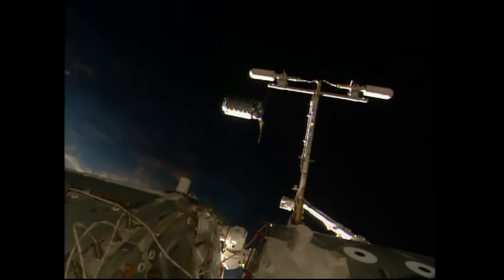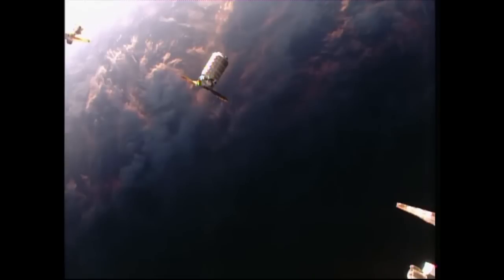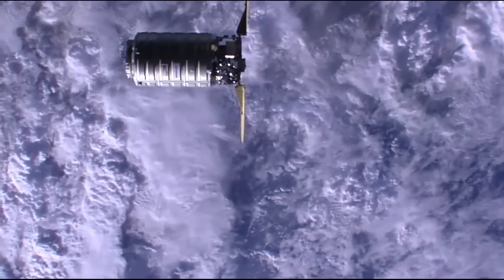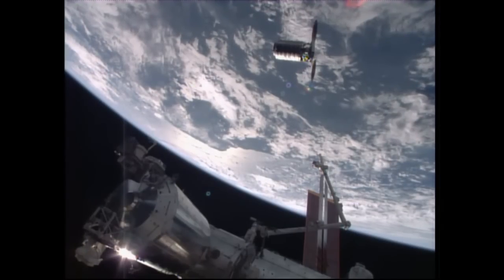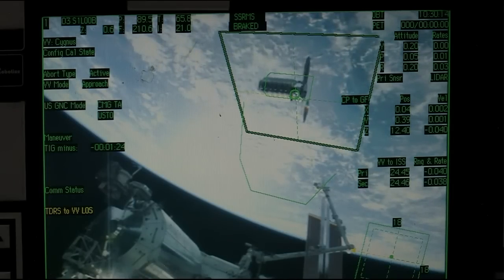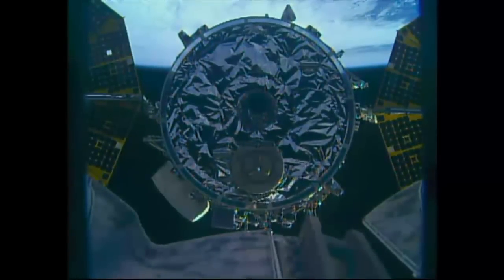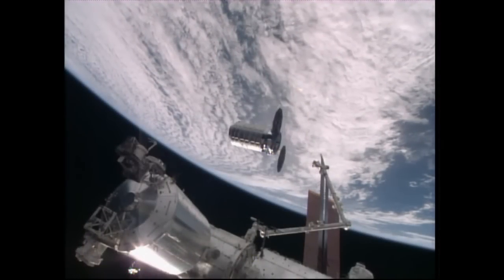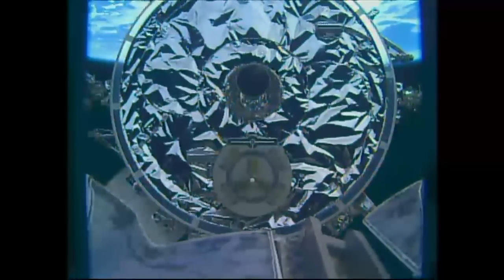Orbital ATK Cygnus Cargo Spacecraft Docks With The ISS CRS OA-6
This NASA video shows Orbital ATK's Cygnus resupply ship, the S.S. Rick Husband, approaching the International Space Station so that it could be grabbed by the stations robotic arm for docking. This Cygnus spacecraft launched on March 23rd 2016 for the CRS OA-6 mission.

As a work of the US Federal Government this film is in the public domain.